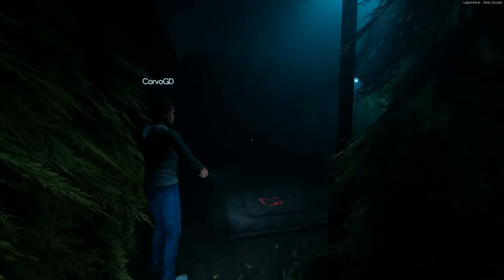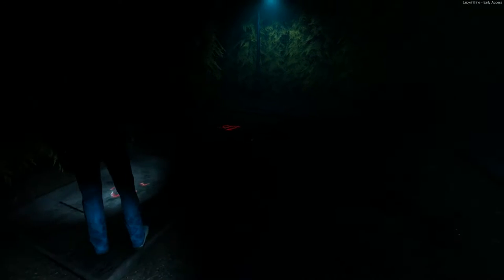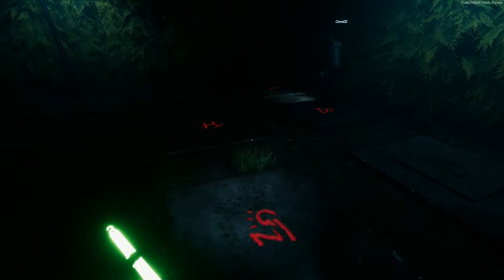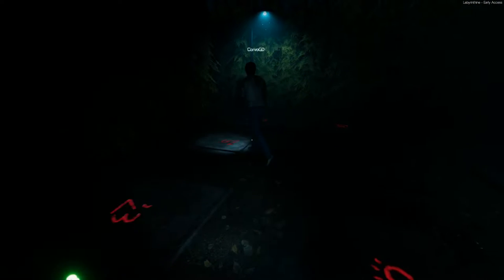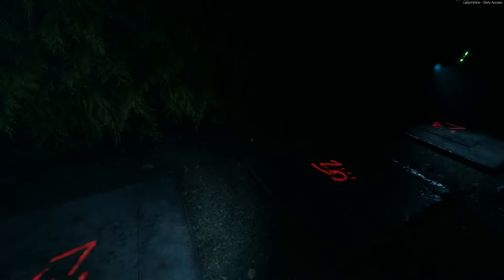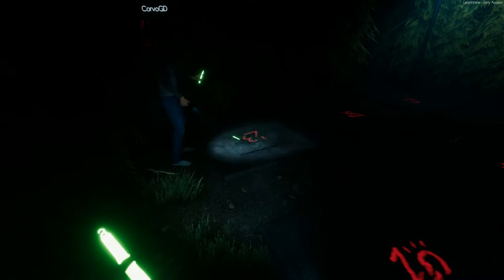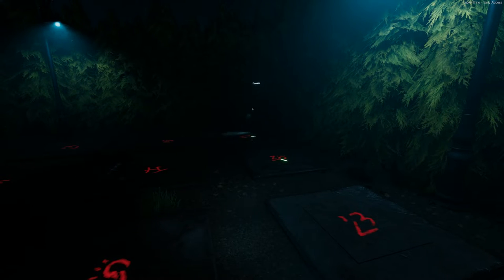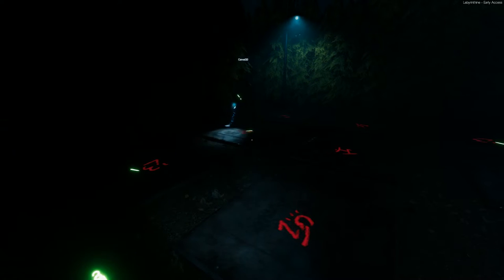Labyrinthine - Stone puzzle solved (platform puzzle)(pressure plate puzzle)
Stone puzzle solved
Get the middle line lit and then press the middle buttons of both sides .

About game -
Labyrinthine is a cooperative horror game that may make you never step into a hedge maze again...

You and up to 3 friends can embark in an online cooperative experience as you try to unravel the mystery of the abandoned happisburg hedge maze. You won't be alone in there...